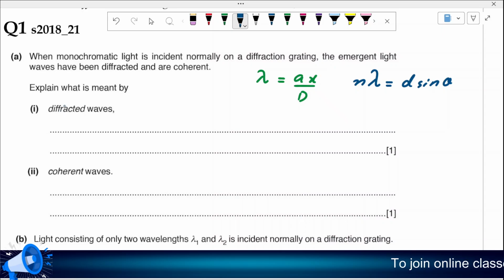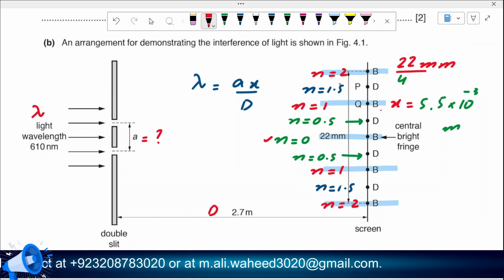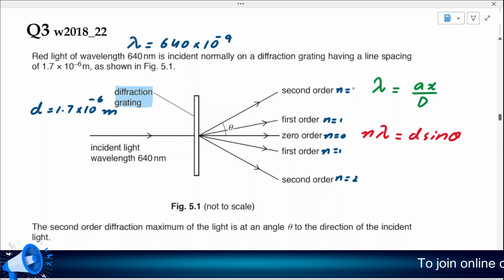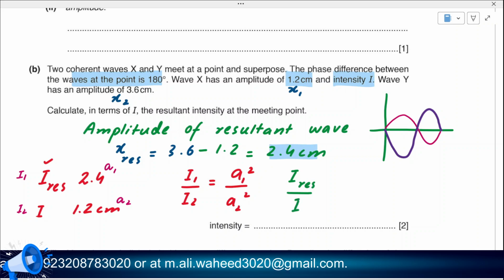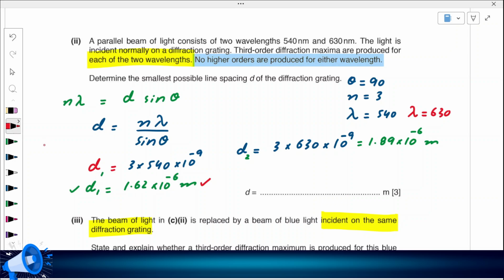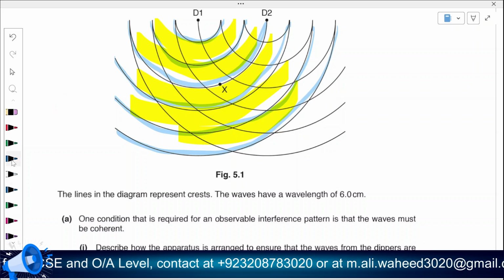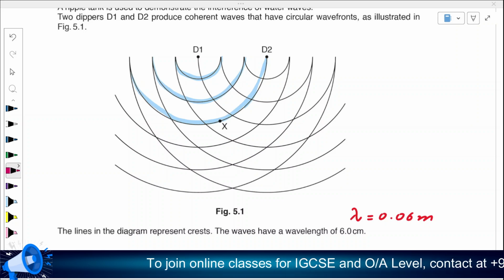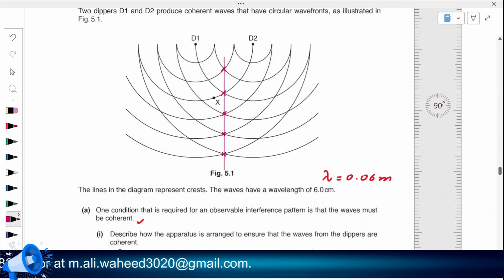Double Slit & Diffraction Grating Questions | Past Paper Practice